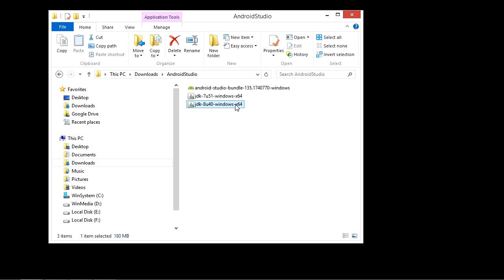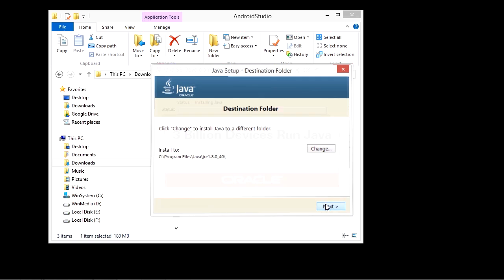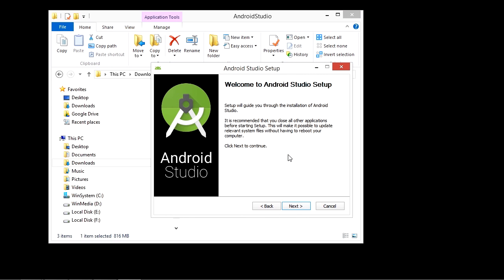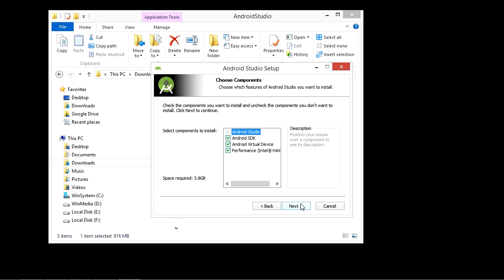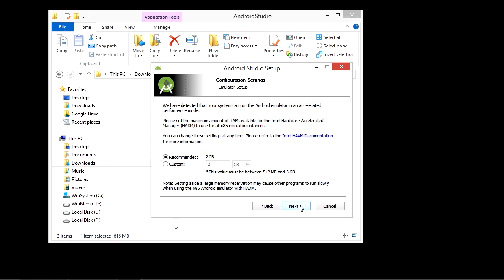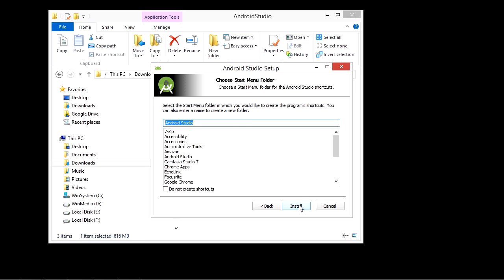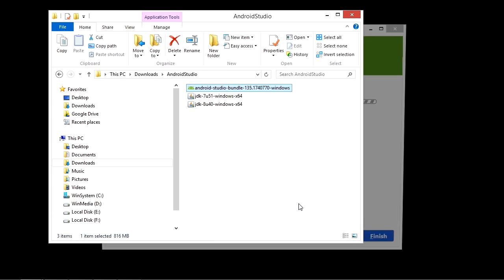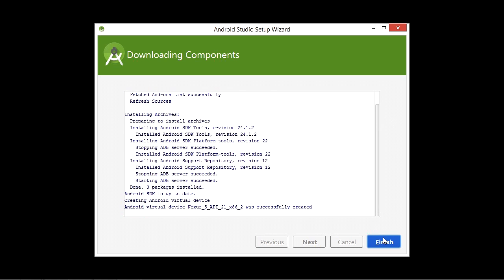1 - Part 3. Installasi Bagian 2 / Installation Part 2